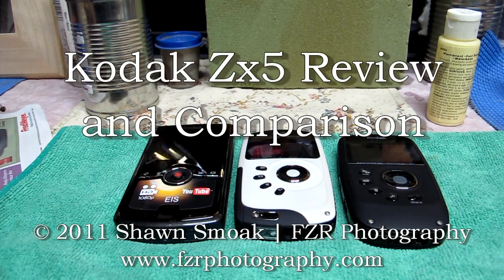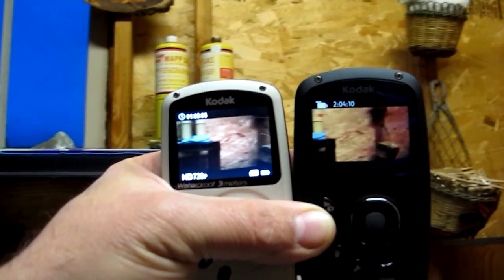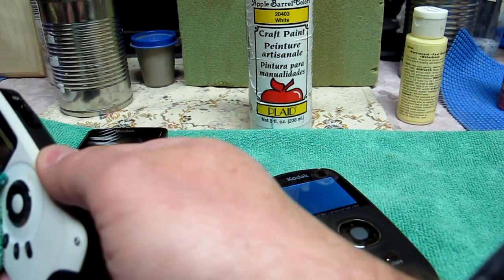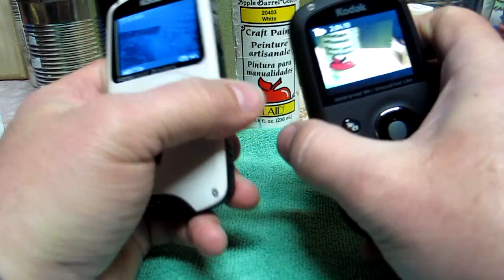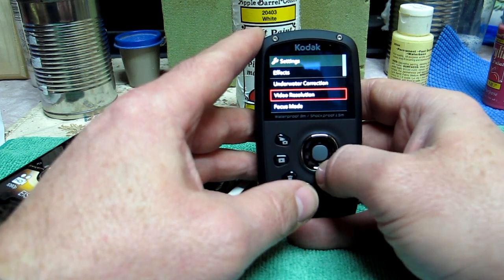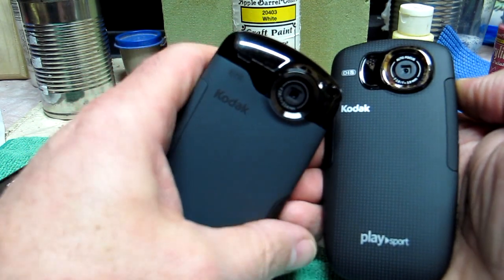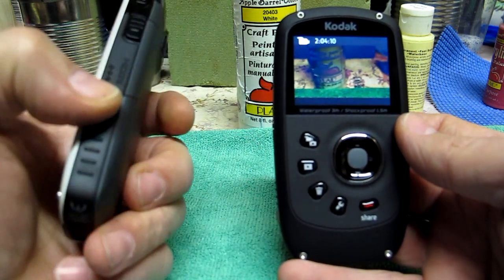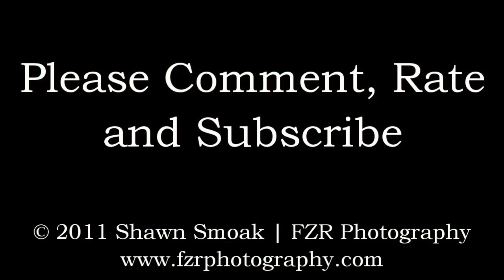Kodak Playsport Zx5 REVIEW!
An informal review of the new Kodak Zx5 Playsport digital video camera with a comparison to the Zx3 and Zi8.